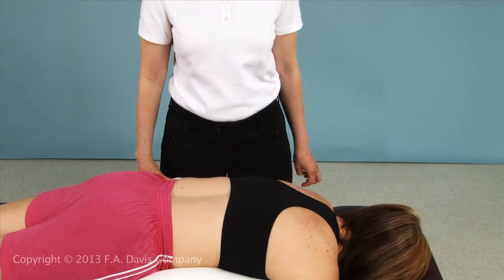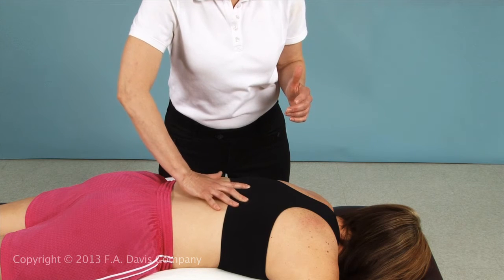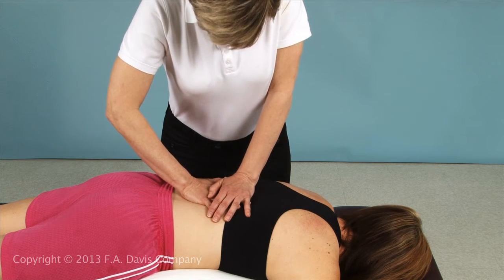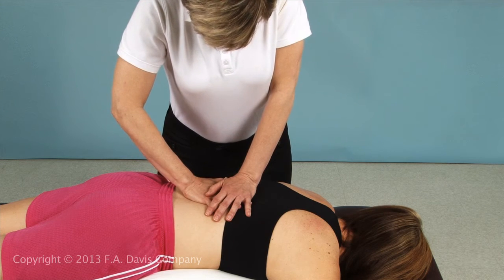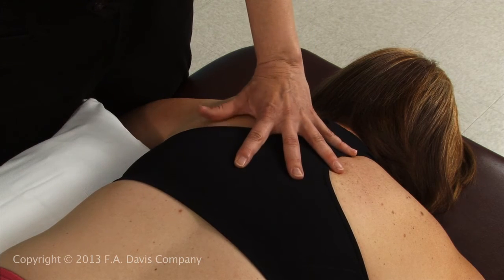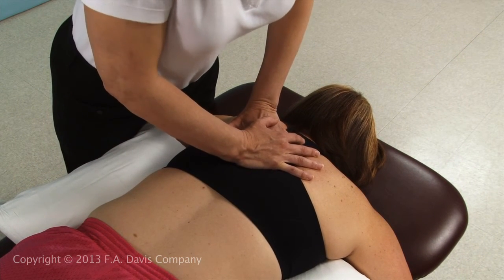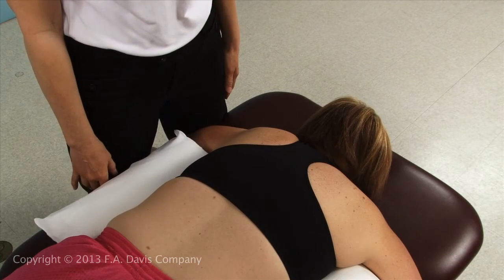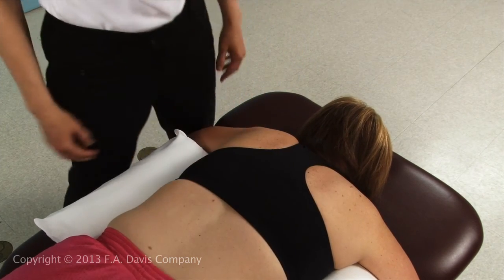Kisner Ch16 16 03 Thoracic Manipulations Prone for Extension, Flexion, and Rotation 16 3